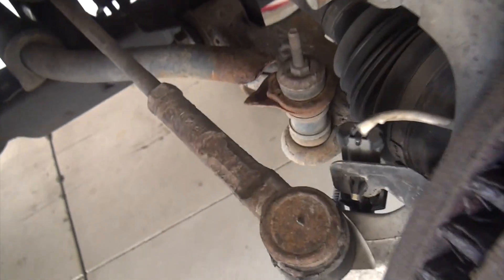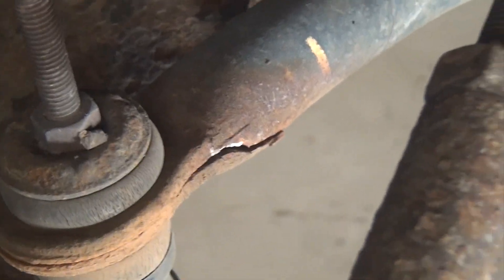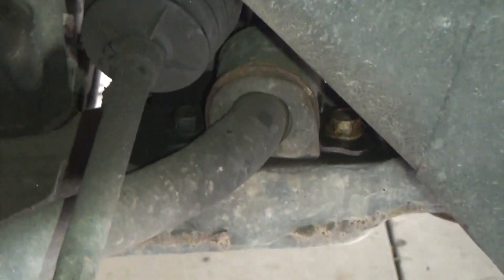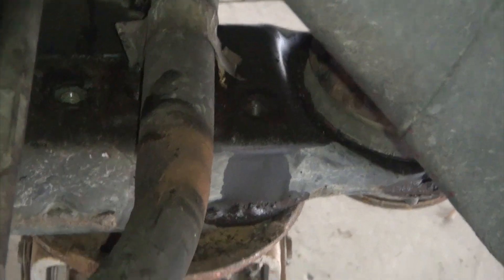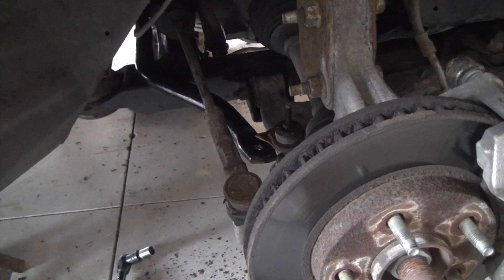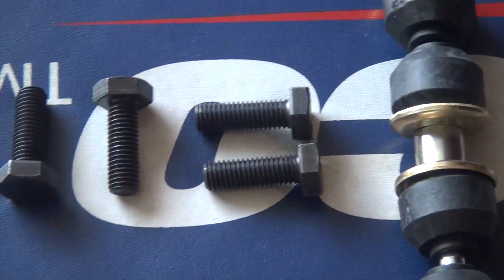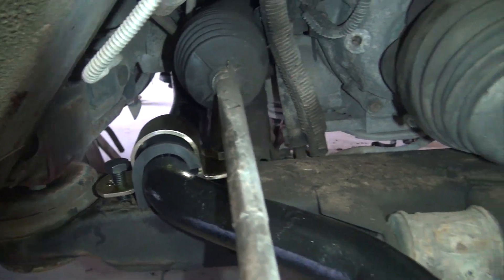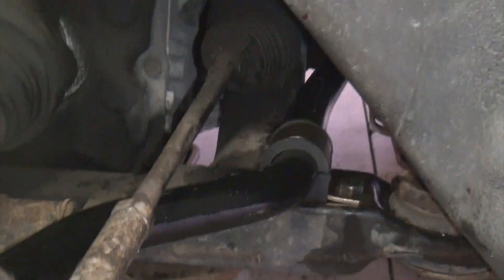Grand Prix Sway Bar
This video is about Grand Prix Sway Bar Replacement